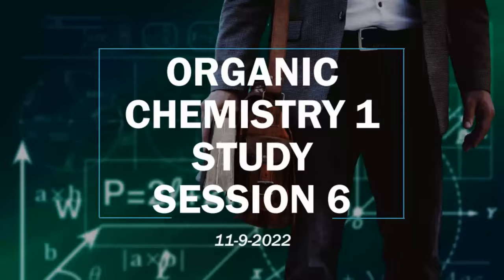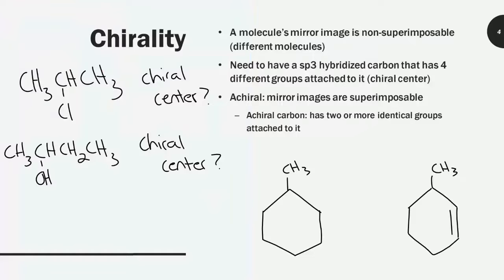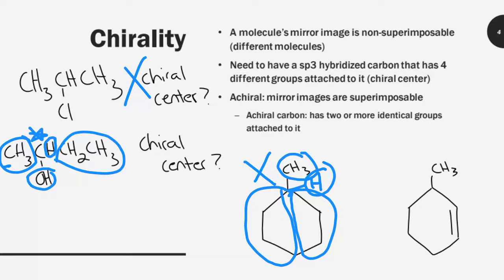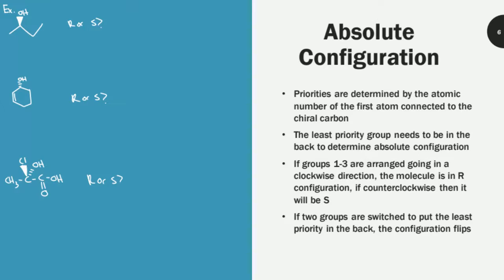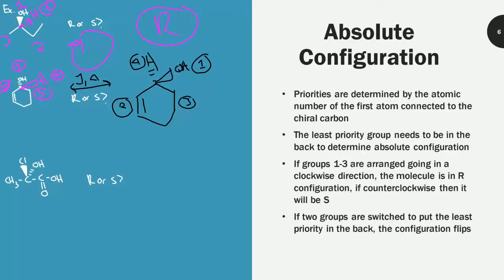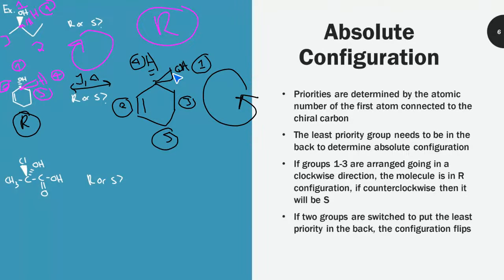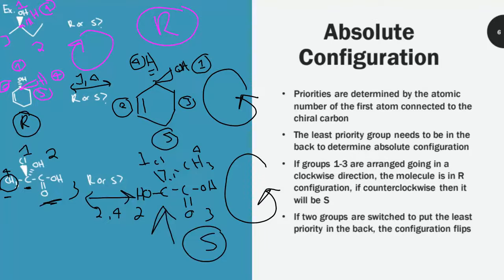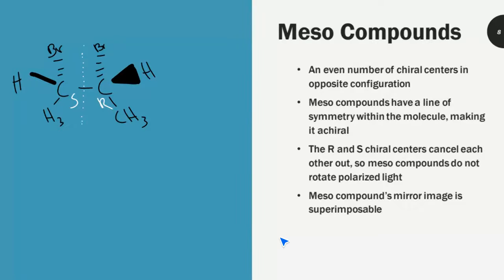Organic Chemistry Study Session 6 (11-9-2022)